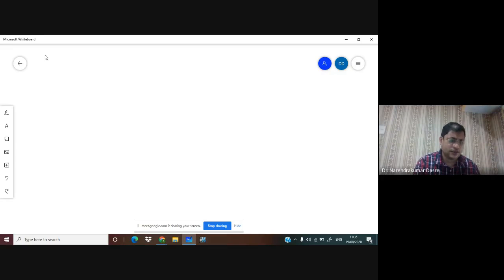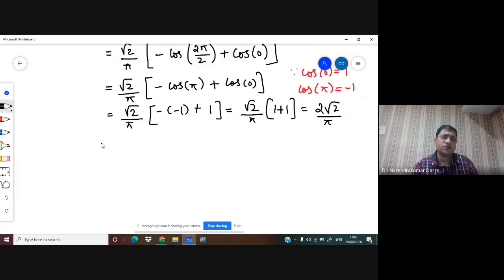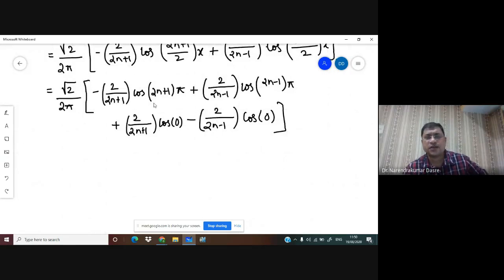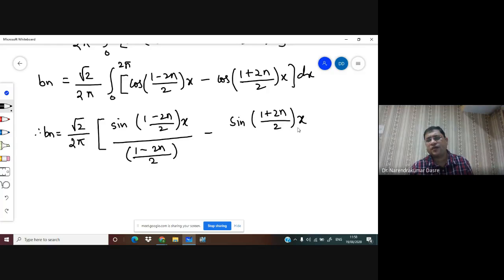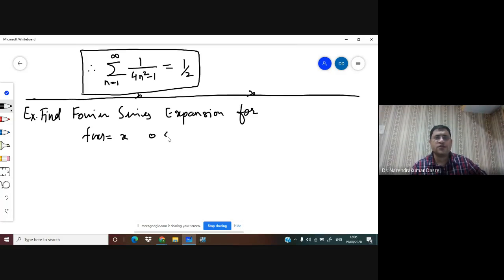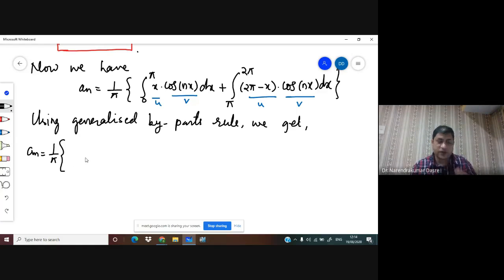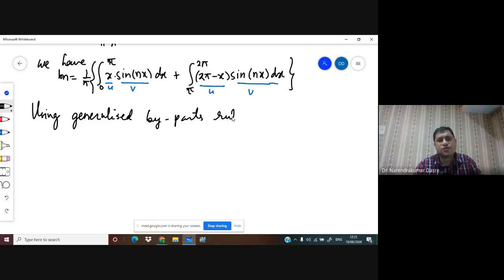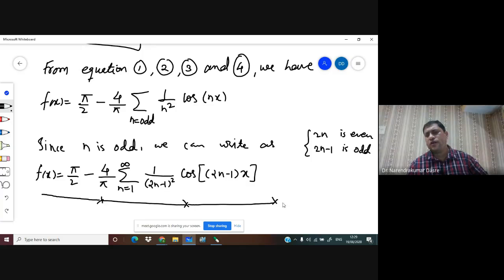Fourier Series Lecture 8